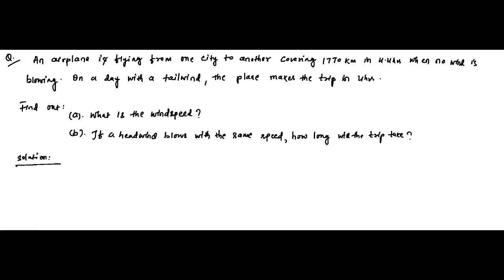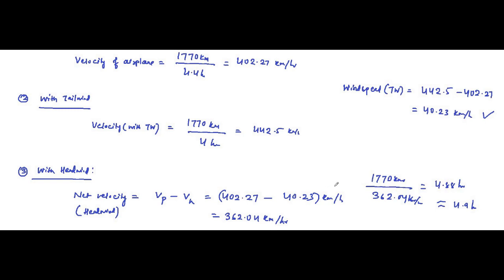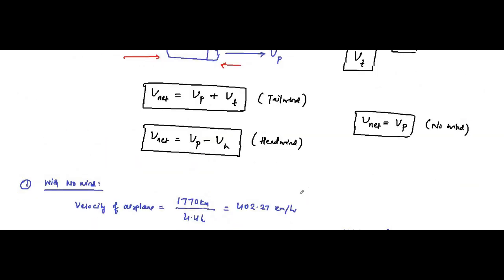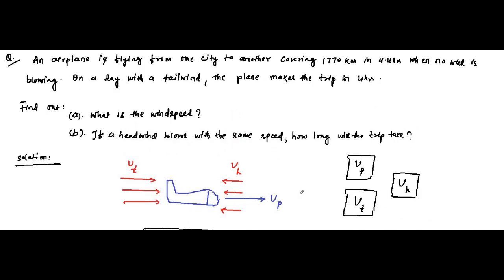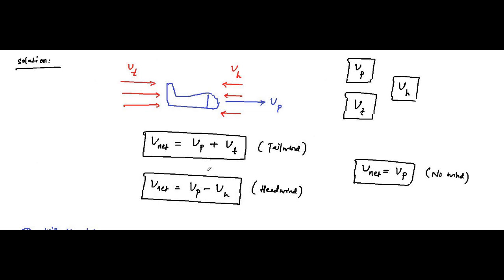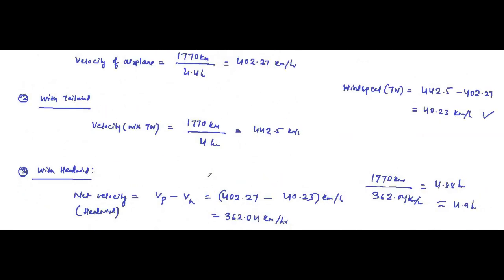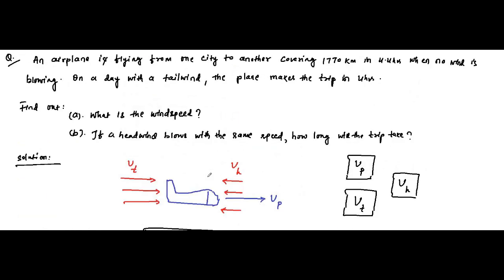Relative Velocity In One Dimension | Question 6 | Mechanics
In this video, we are going to discuss some basic questions related to relative velocity in one dimension.